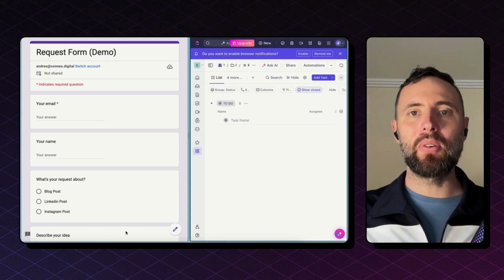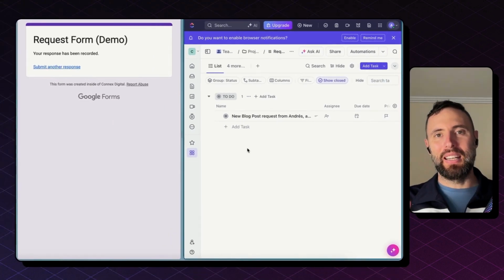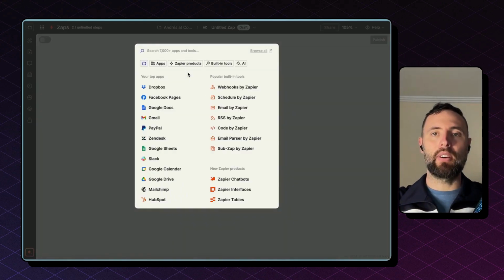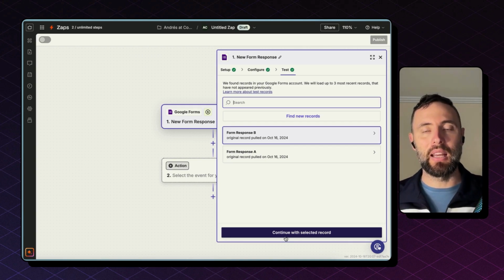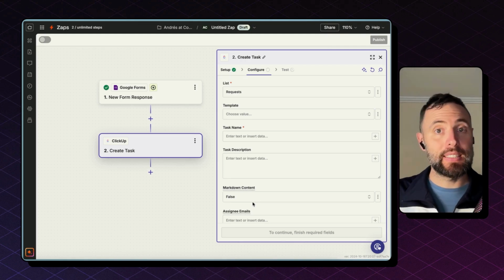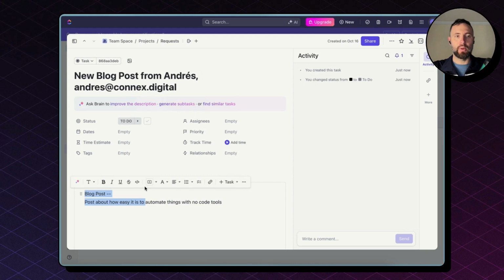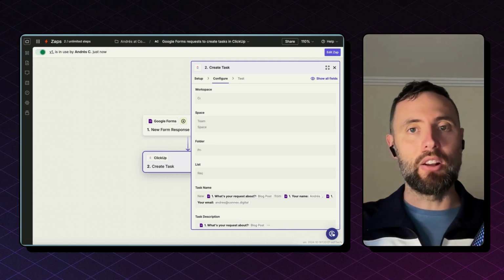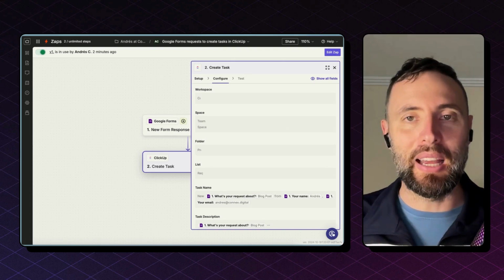Integrate Google Forms with ClickUp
⚡️ Streamline Your Workflow: Connect Google Forms to ClickUp in Minutes!

🔍 Learn how to automatically create ClickUp tasks from Google Form submissions. This quick tutorial shows you how to set up this time-saving integration using Zapier, perfect for project managers and team leads.

⏱️ Timestamps:
00:00 Overview of the integration
1:03 Setting up Zapier
1:24 Configuring Google Forms trigger
2:30 Setting up ClickUp action
3:25 Testing and publishing the Zap
3:45 Advanced automation ideas

📚 In this video, you'll learn how to create a seamless connection between Google Forms and ClickUp using Zapier. We'll walk you through setting up the trigger in Google Forms, configuring the ClickUp action, and customizing the task creation process. You'll also get tips on advanced automation possibilities to further enhance your workflow.

💡 Pro Tip: Use Zapier's Path feature to create conditional workflows, allowing you to route form submissions to different ClickUp lists or projects based on specific form responses.

 undefined